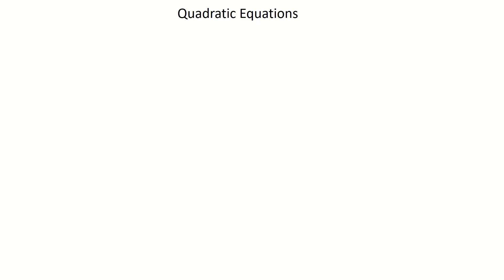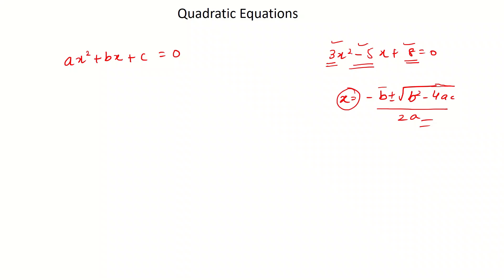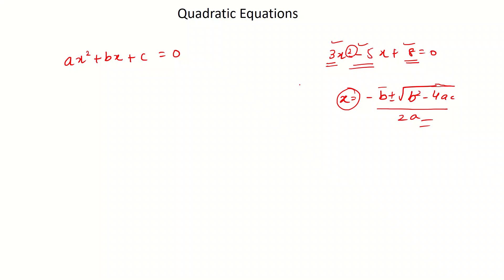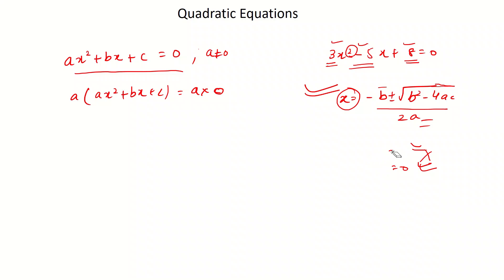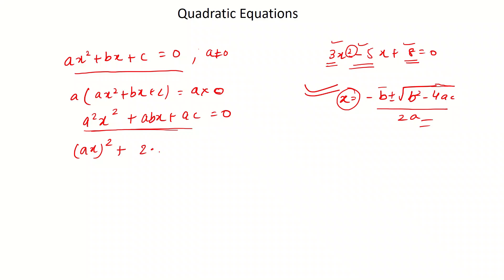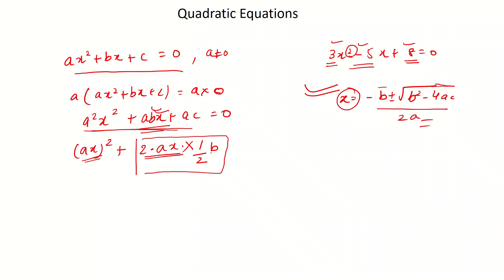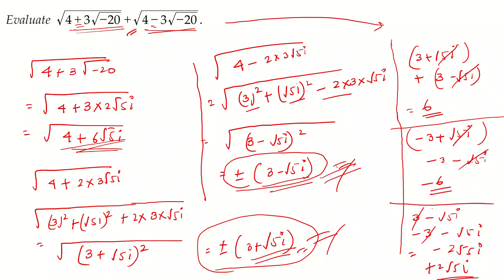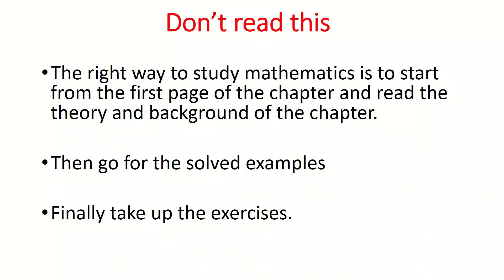Complex_Numbers_Part_3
Quadratic equations with complex numbers; square root of a complex number; finding roots of a quadratic equation.